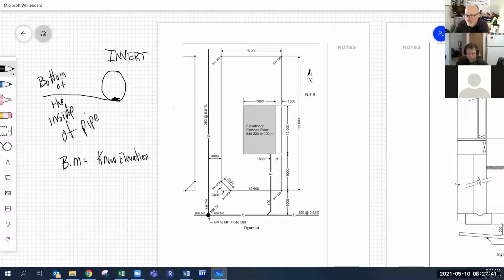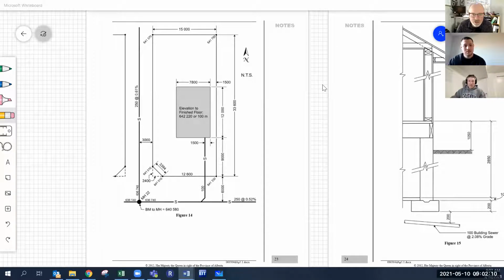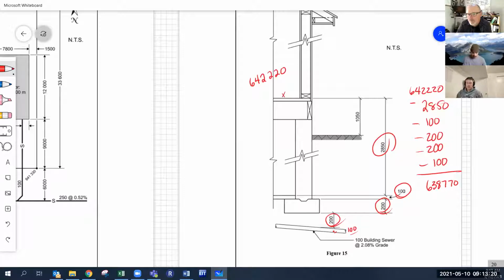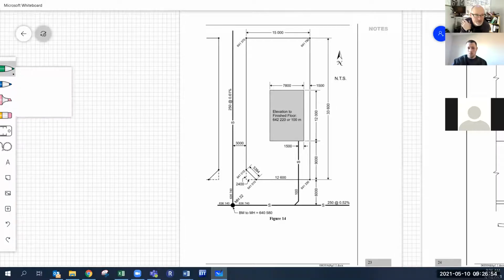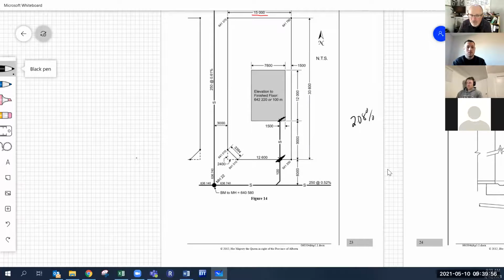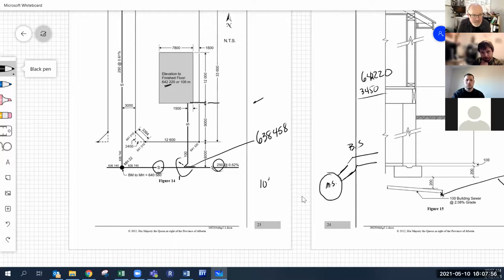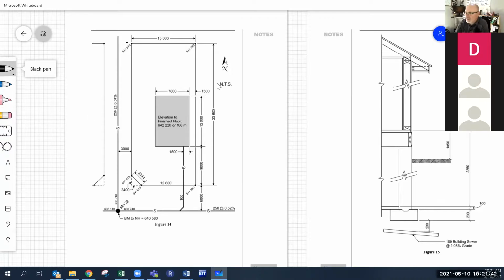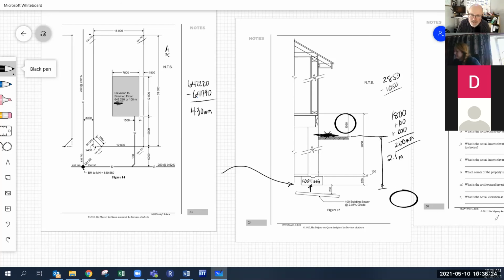BLPR 268 May 10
Objective 3 Exercise # 5 ILM 060304dA